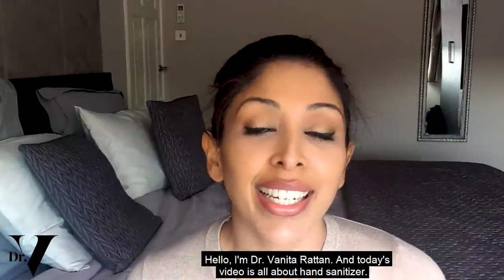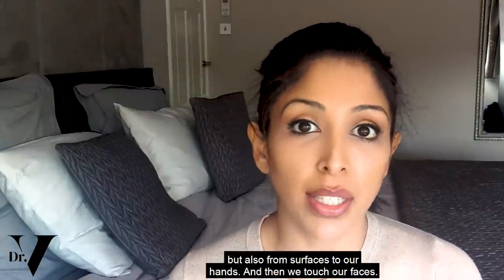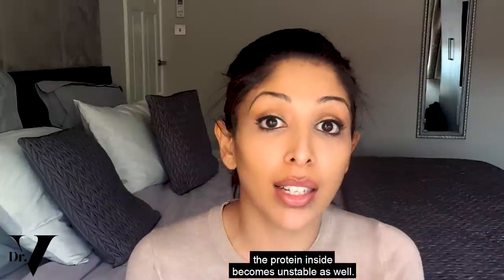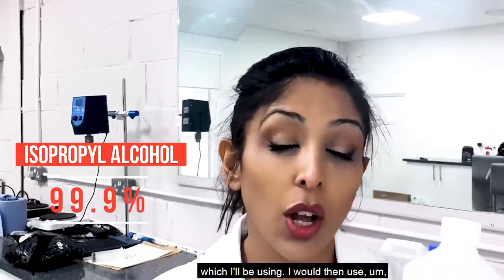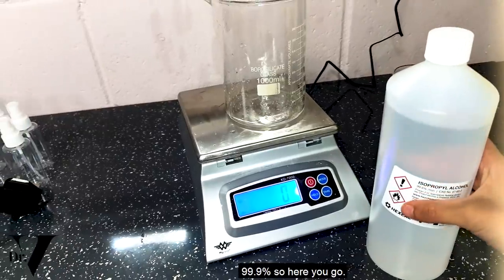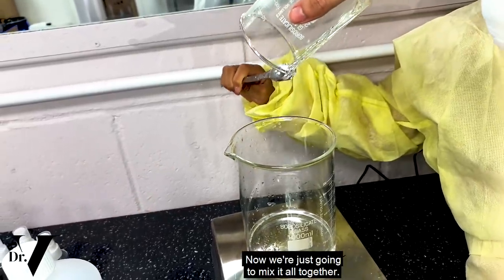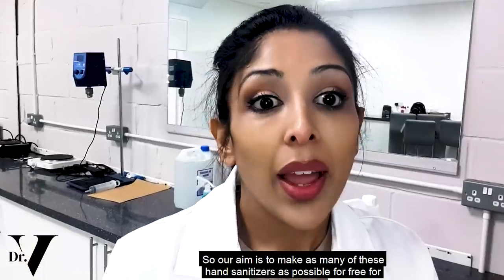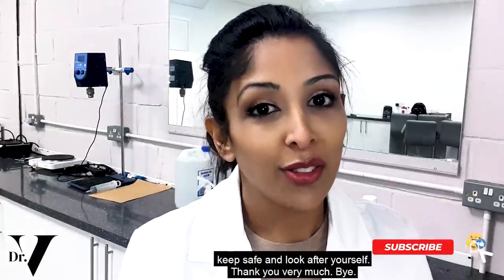Cosmetic Formulator Dr V Teaches How to Make Hand Sanitizer | DIY Hand Sanitiser